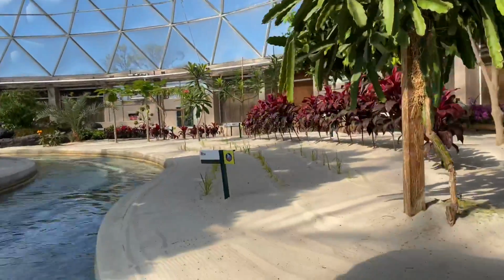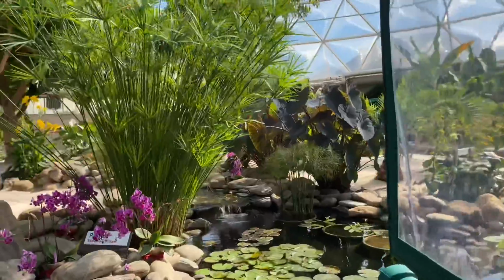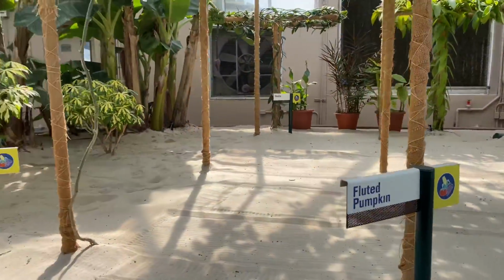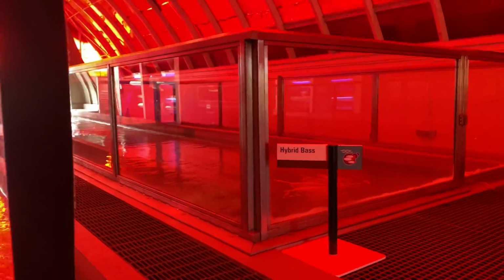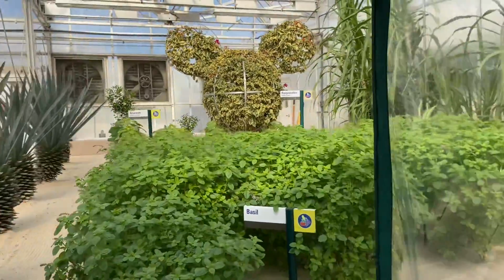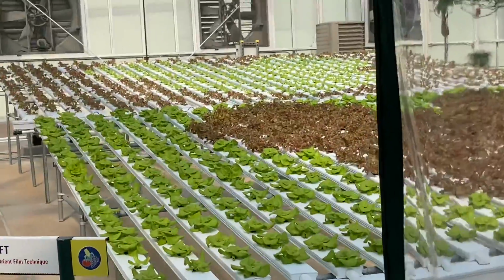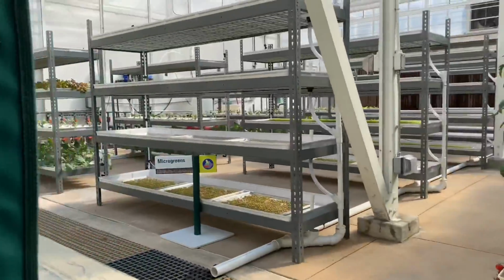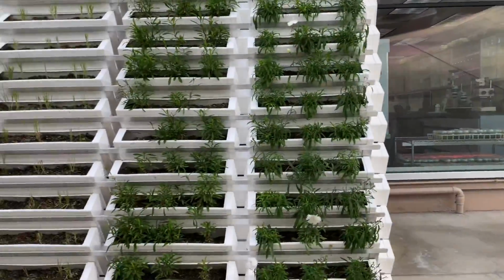The Land at Epcot Disney World